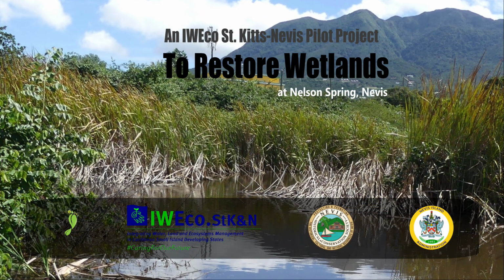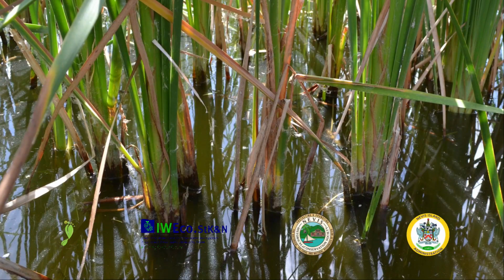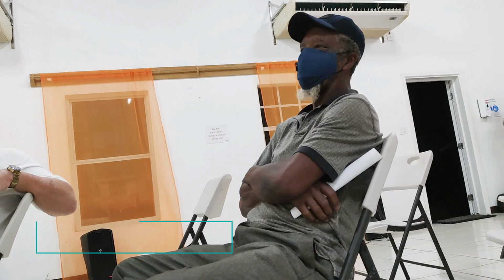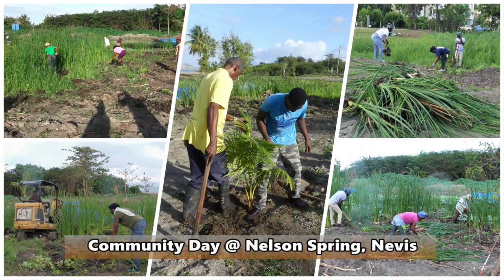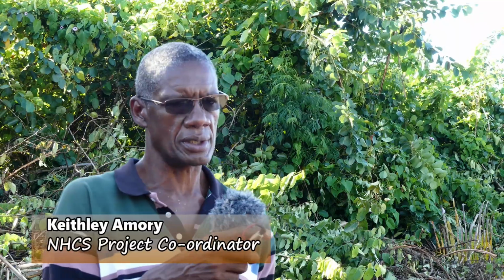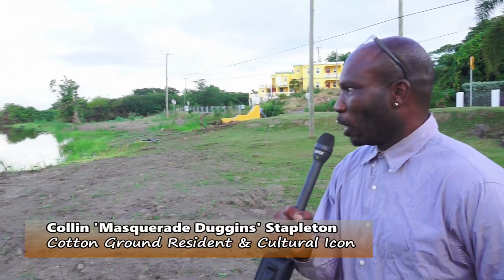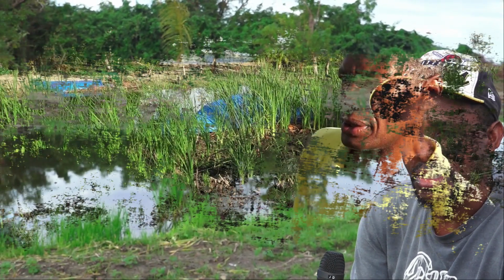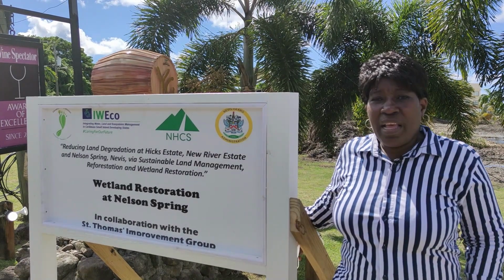Nelson Spring Wetlands Restoration Project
An IWeco St. Kitts and Nevis Pilot Project to restore wetlands at Nelson Springs, Nevis